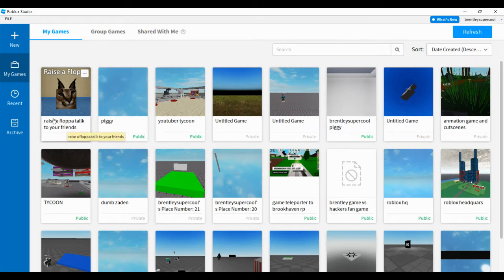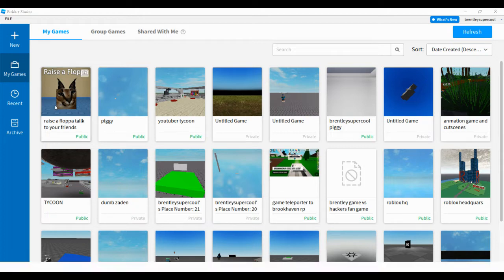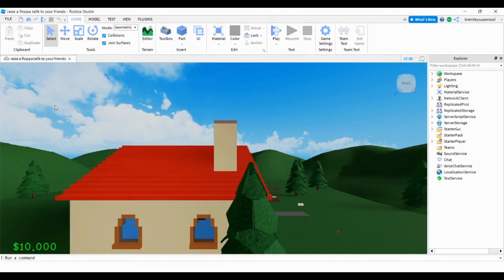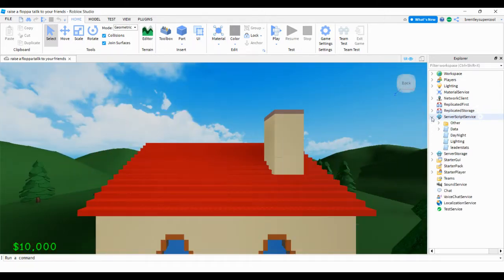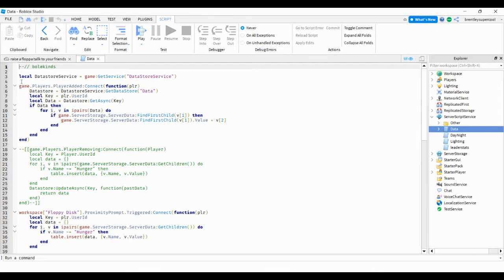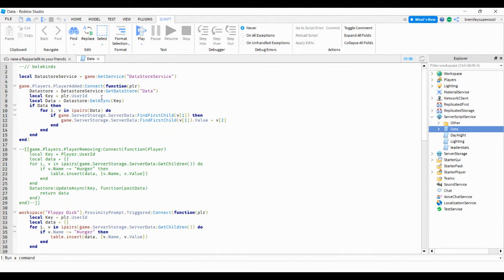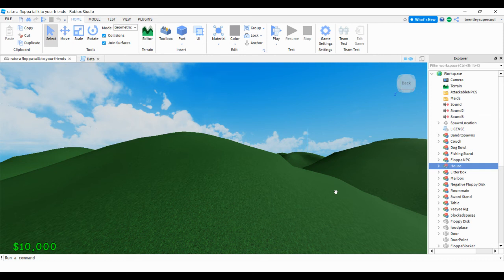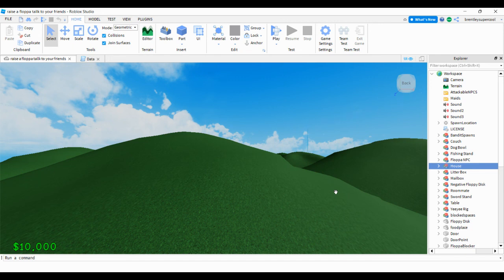how to make a raise a floopa in roblox studio read descripton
1 : hit the 3 dots 2: make sure you download roblox studio on your pc 3: hit edit